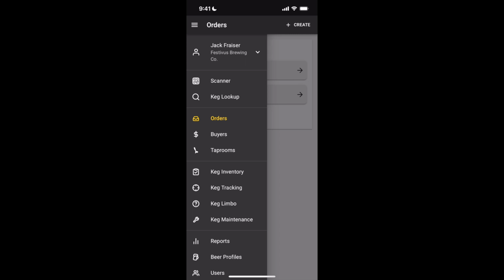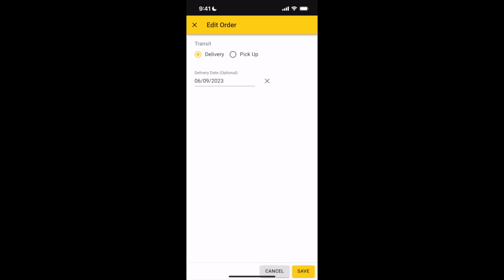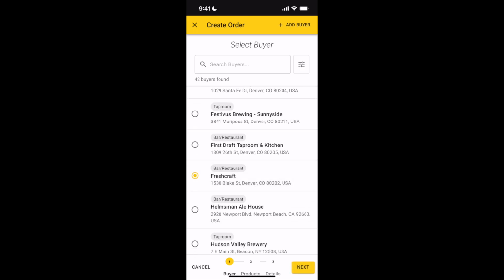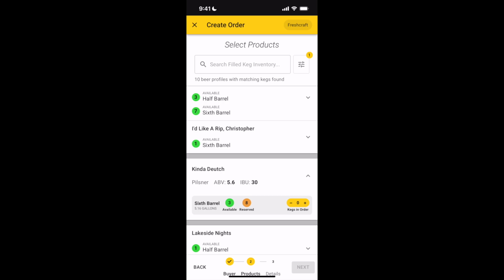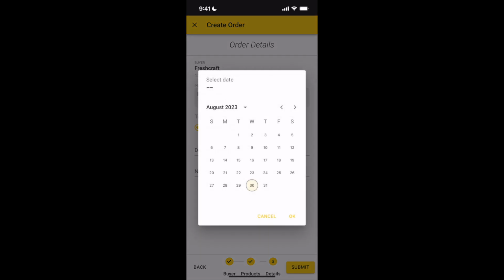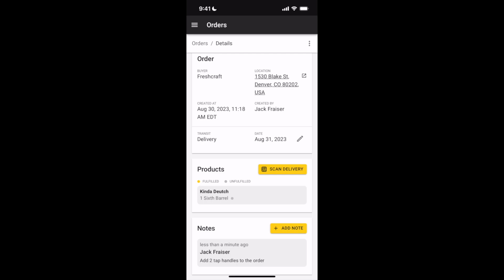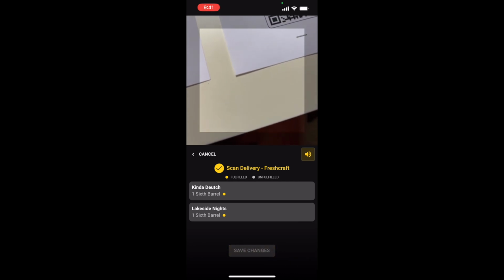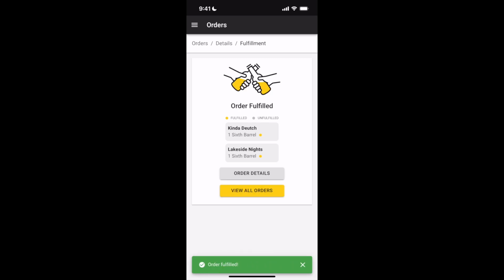Orders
Create, manage, and deliver keg orders from available inventory.